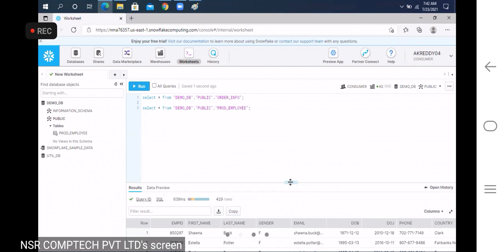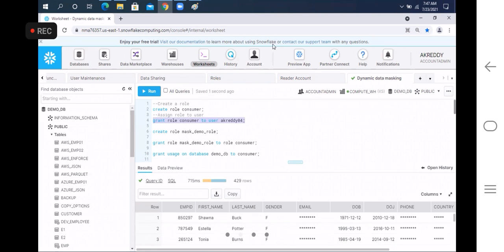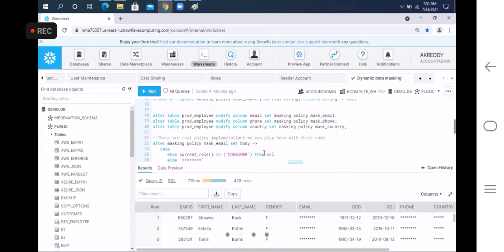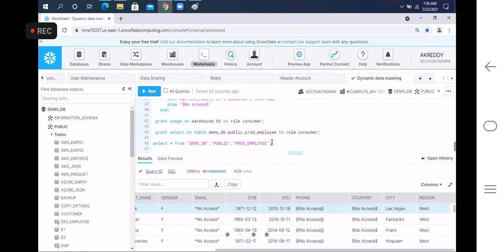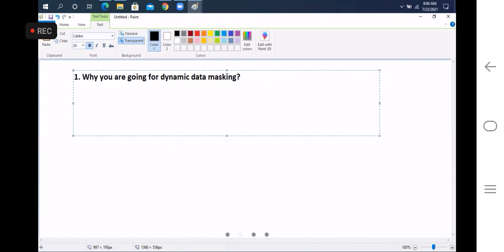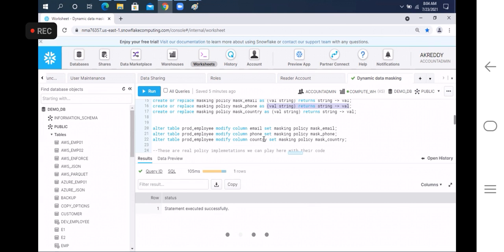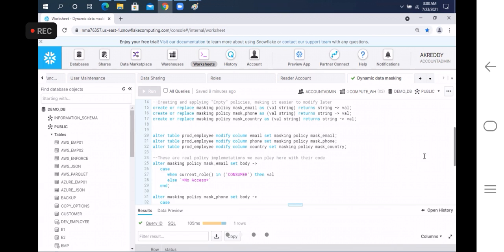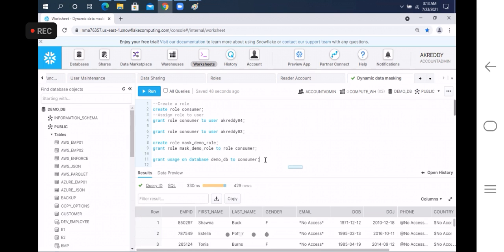class 24 1 SF23 7 21